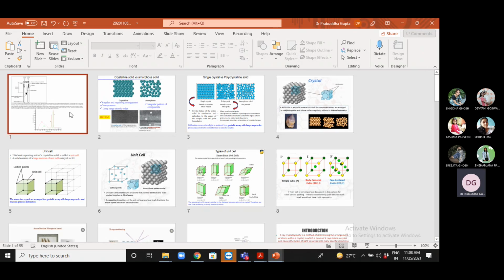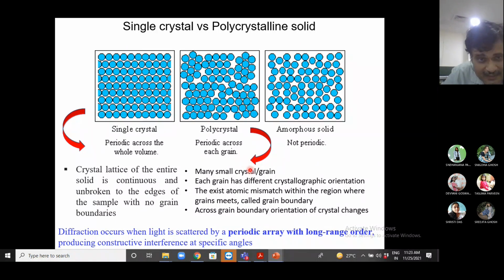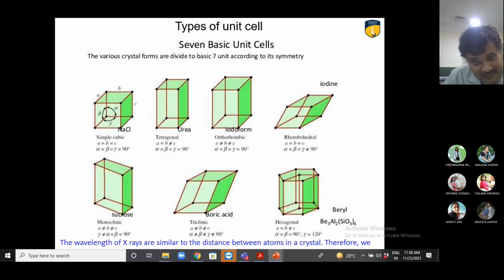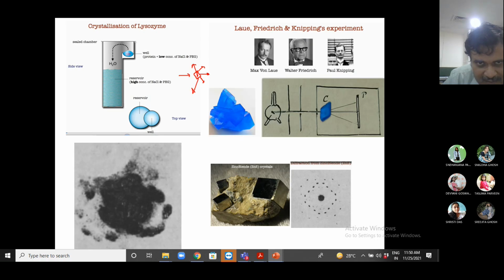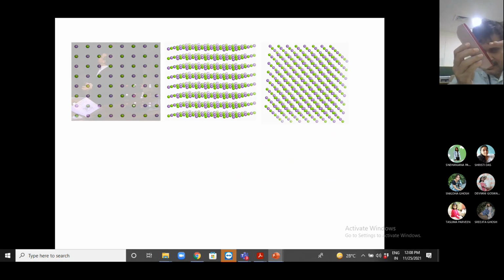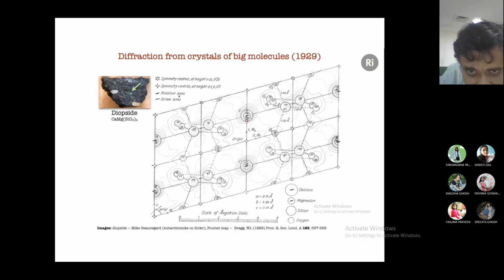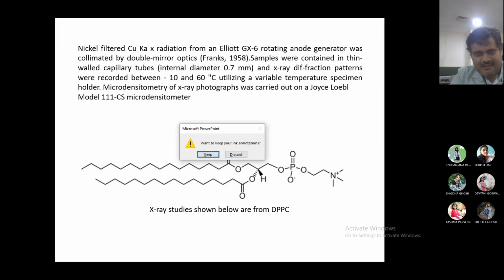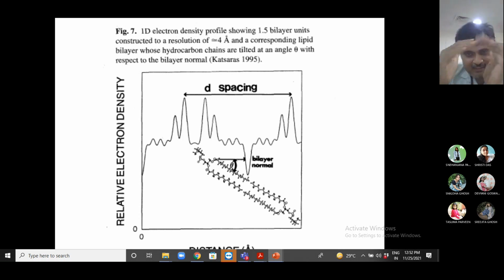Biology and Crystallography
Classroom recording